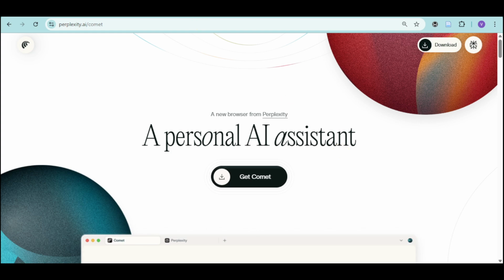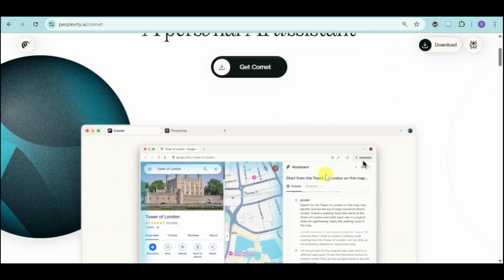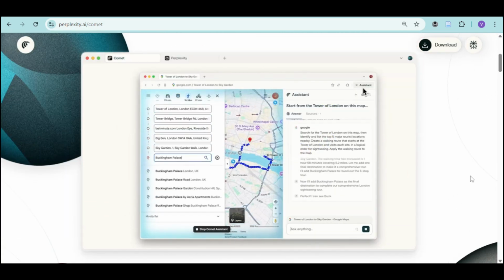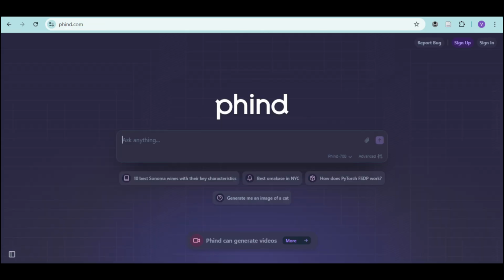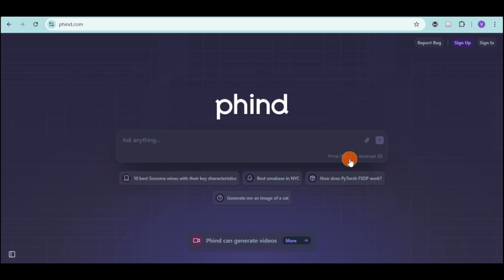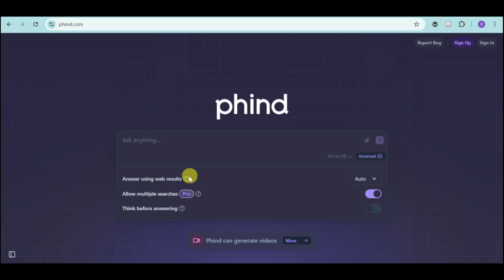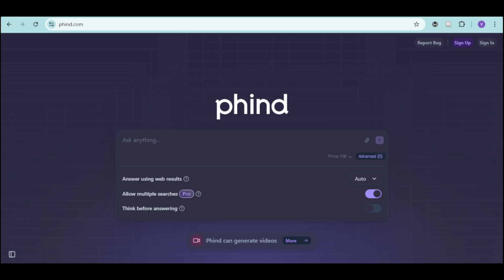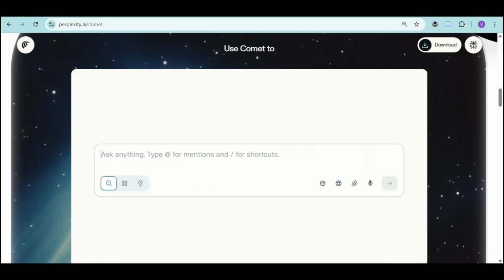Perplexity Comet vs Phind – Best AI Search & Chatbot Comparison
In this video, we compare Perplexity Comet and Phind to see which AI delivers the best results for speed, accuracy, and usability. Whether you’re looking for an AI search engine, a research assistant, or a coding helper, this head to head test will help you decide which tool fits your needs